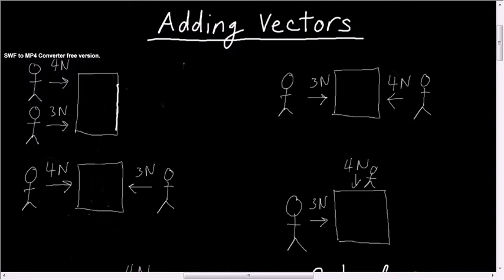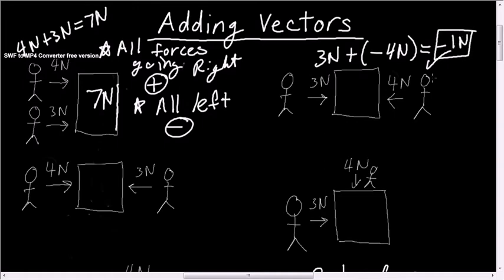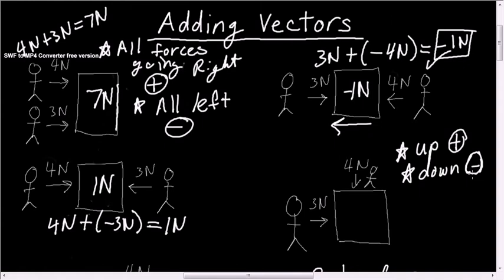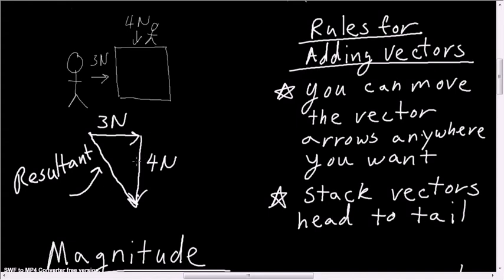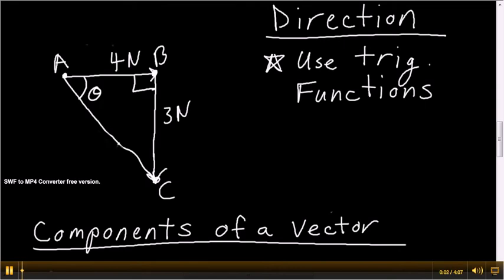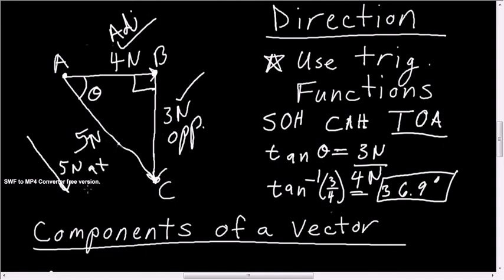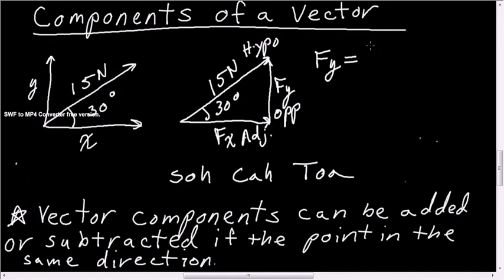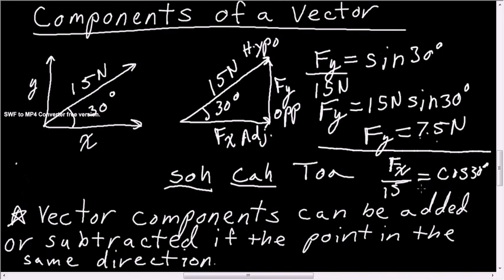Adding Vectors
-Vector Components
-A little trigonometry review